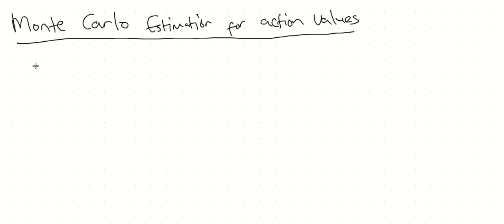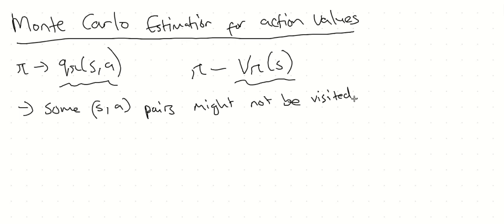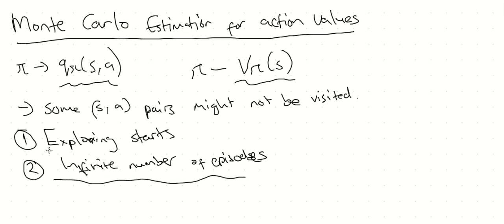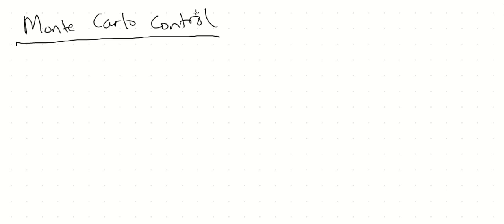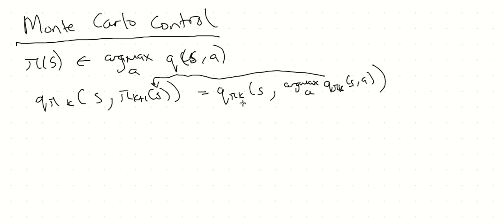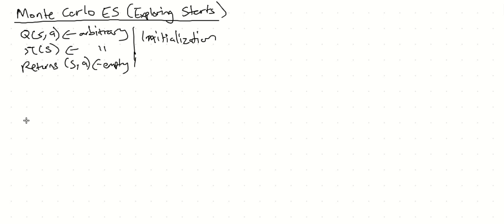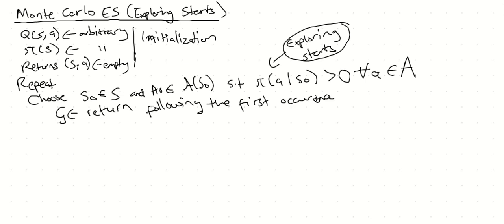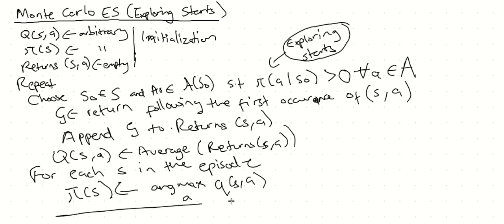Reinforcement Learning - Lecture 10 (Monte Carlo Control with Exploring Starts)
An introduction to Monte-Carlo control.